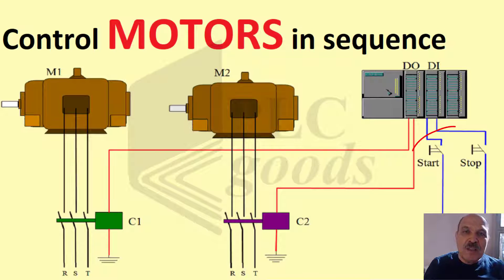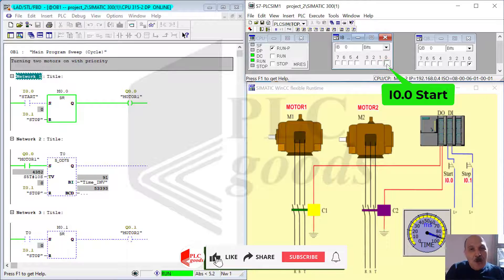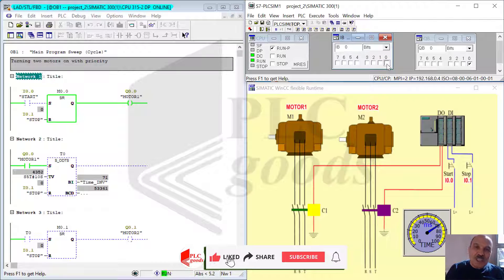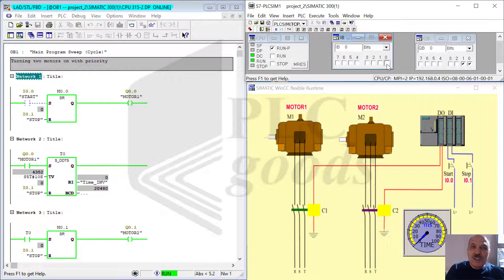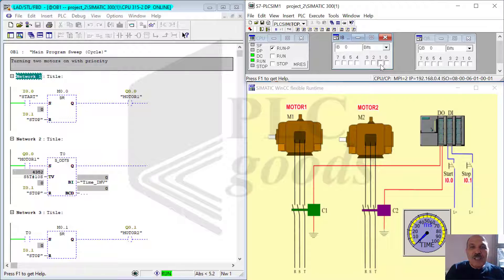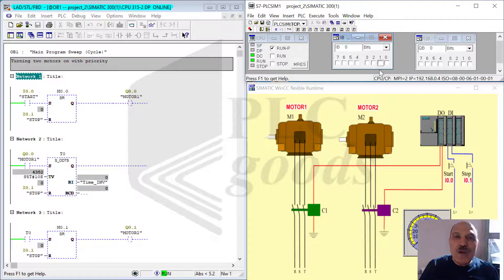control MOTORS in sequence | motor sequence example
💛Join us in this tutorial as we uncover the nuances of control motors in sequence or sequenced motor control with a precise 10-second time delay, enabling the seamless operation of 3-phase motors through a well-crafted electrical circuit.

At the core of this innovative system is the sequential motor control circuit, a sophisticated assembly of vital components like contactors, timers, relays, and sensors. Its primary goal is to prevent simultaneous motor startup, ensuring each motor engages in a specific sequence tailored for a distinct purpose.

Our project boasts a user-friendly interface with START and STOP buttons. Simply press START to activate Motor 1 (M1), followed by a graceful initiation of Motor 2 (M2) after a 10-second delay. This intuitive process not only enhances control but also elevates safety in motor operations.

Explore the depths of motor sequence control circuits with us, gaining insights into each component's functionality and the significance of the 10-second delay. Whether you seek a comprehensive diagram or guidance on how to control motors in sequence, this video is your go-to resource for revolutionizing your understanding of motor operations.
AWESOME courses

1-Programming S7-1200 PLC with Siemens TIA Portal & Factory IO
4-Complete Delta PLC programming Course with ISPSoft & Factory IO